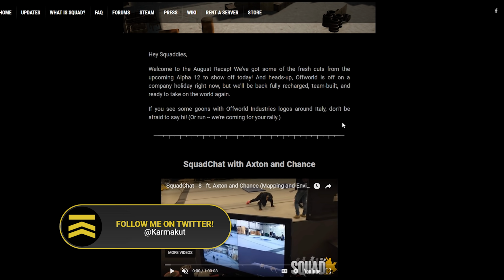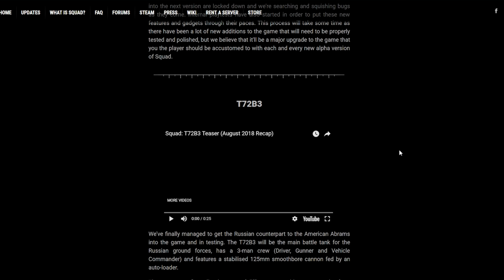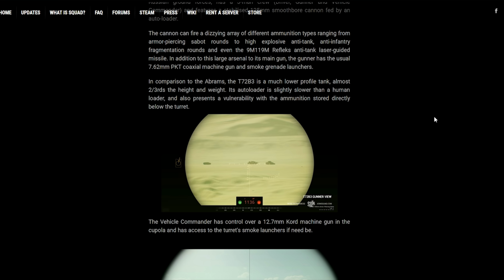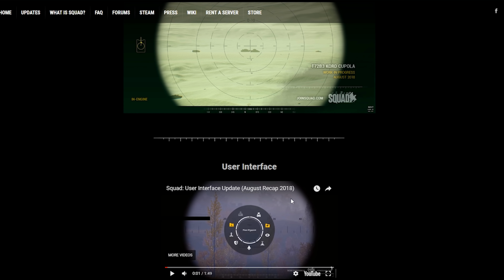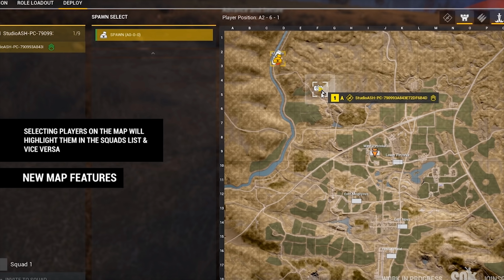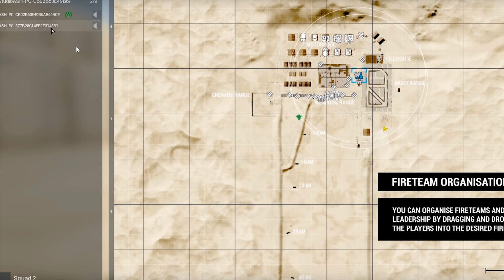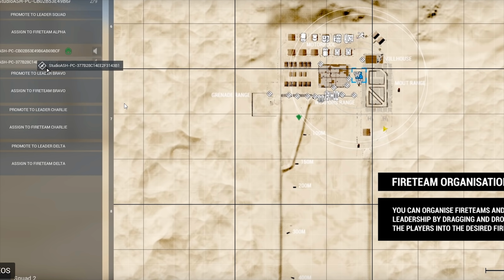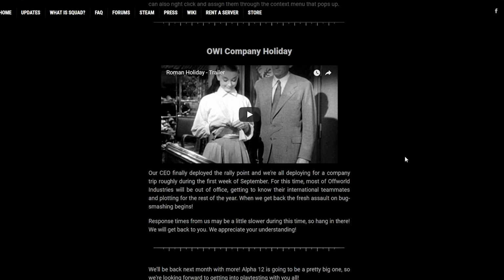T72 TANKS + V12 SQUAD UPDATE RECAP! - 40v40 Squad Gameplay Recap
T72 TANKS INCOMING! + More V12 SQUAD UPDATES in this months 40v40 SQUAD GAMEPLAY RECAP!